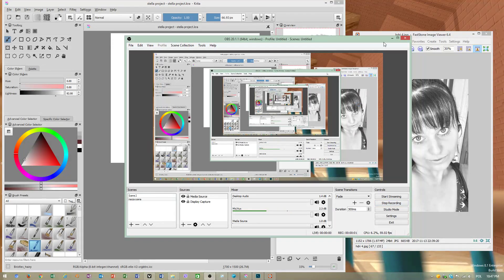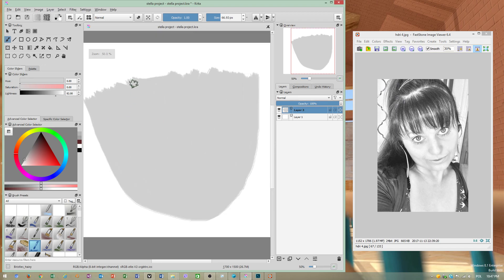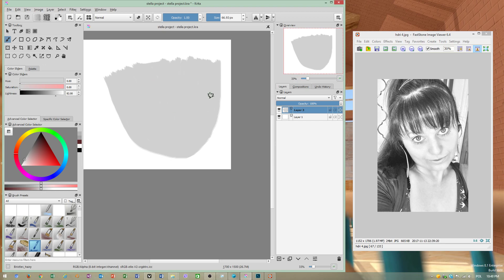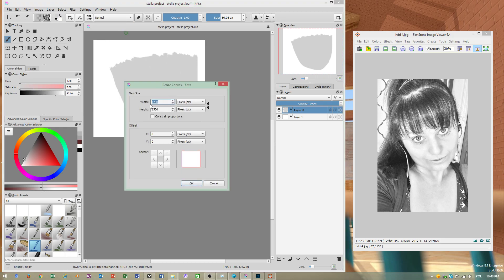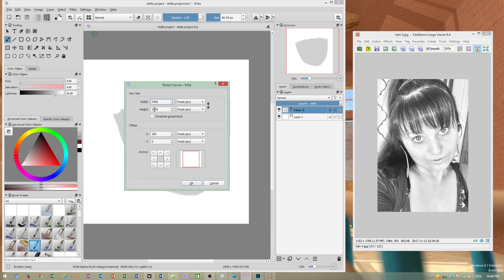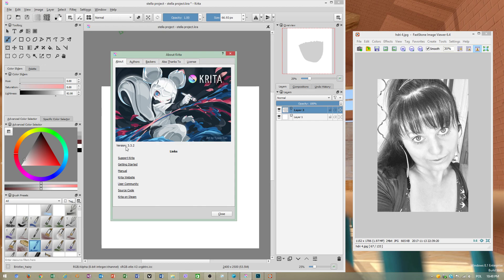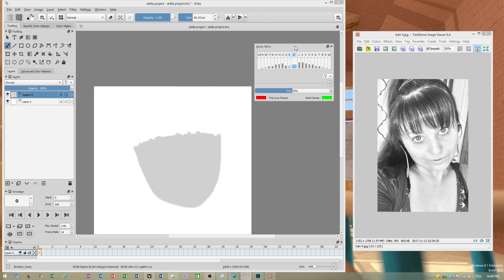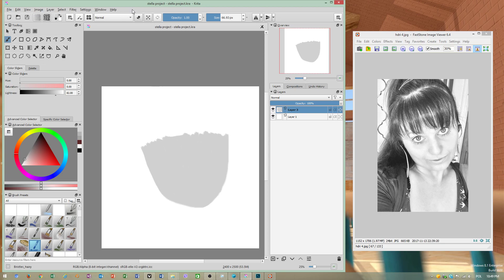Krita 3.3.2 tutorial - how to resize workspace tutorial EN